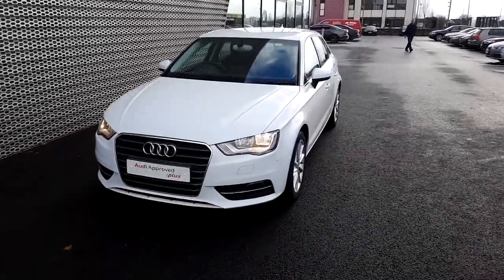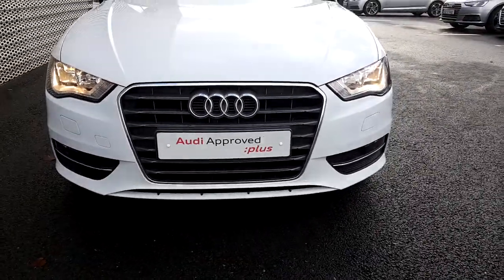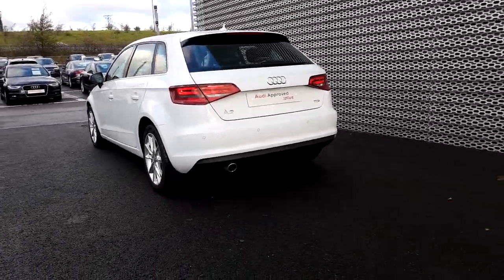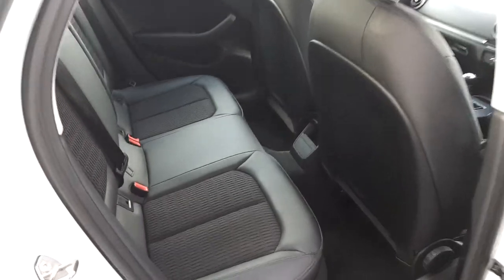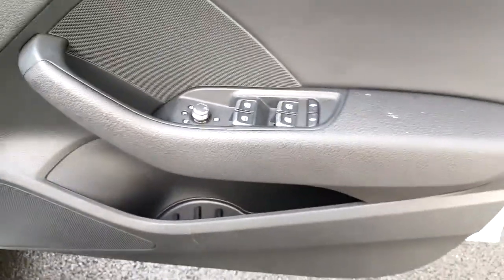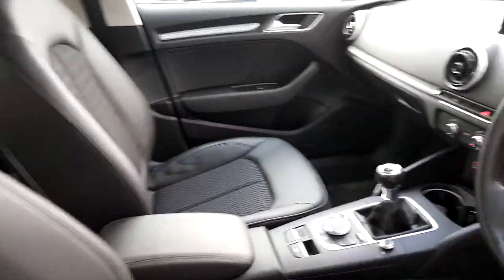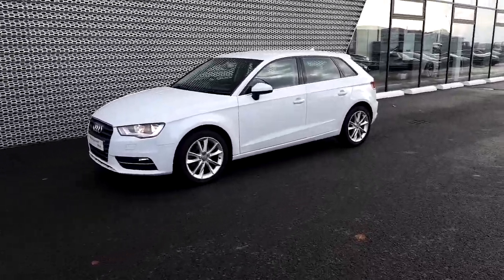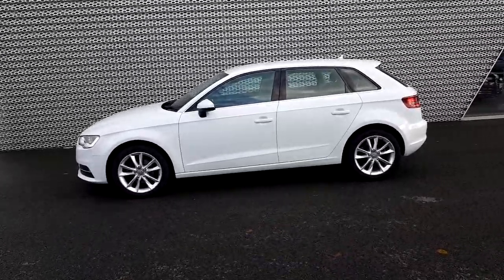151D15587 - 2015 Audi A3 SB 1.6 TDI 110 SE 4DR 21,000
Here is a video of our 151D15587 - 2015 Audi A3 SB 1.6 TDI 110 SE 4DR 21,000. Please contact Sales to arrange a test drive today. Audi NorthPhone: 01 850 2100